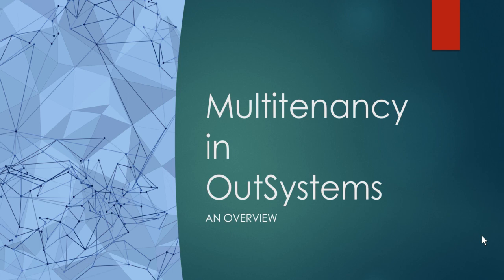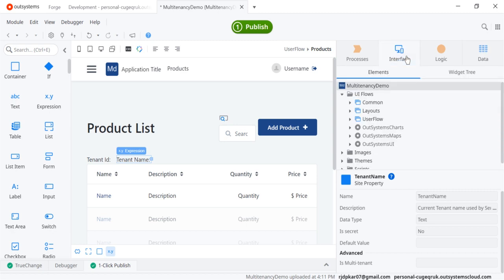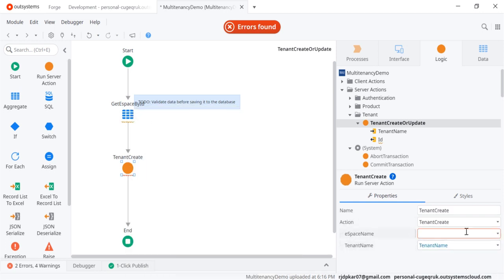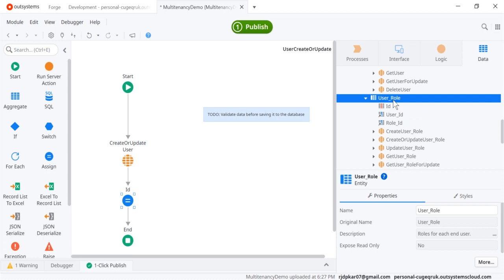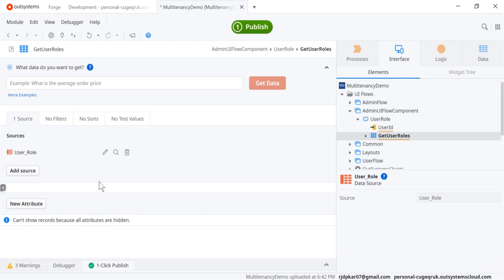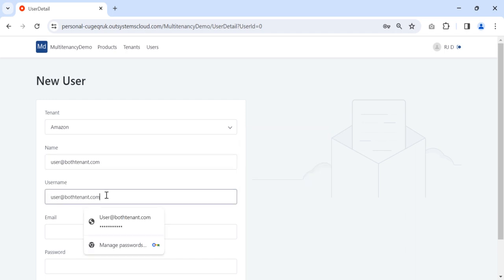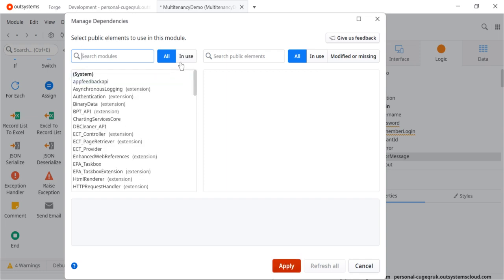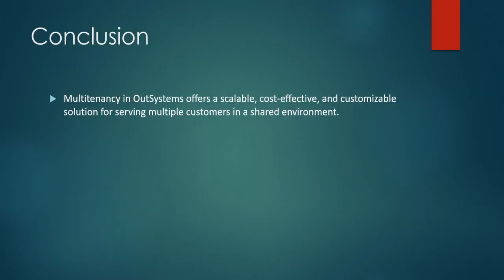Multitenancy in OutSystems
Unlocking Multitenancy in OutSystems: A Practical Guide to Building Scalable Applications.

Embark on a journey of understanding and implementation with latest video, "Multitenancy in OutSystems." In this comprehensive tutorial, demystify the concept of multitenancy and guide you through the practical steps of building multitenant applications using the powerful OutSystems platform.